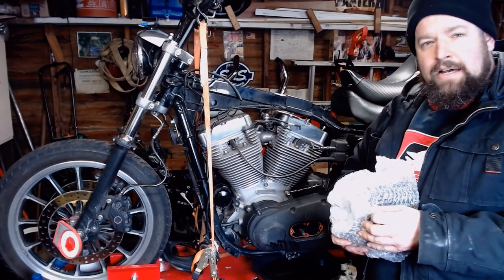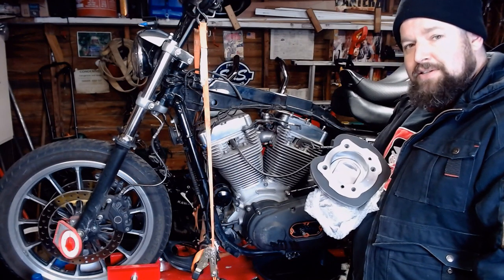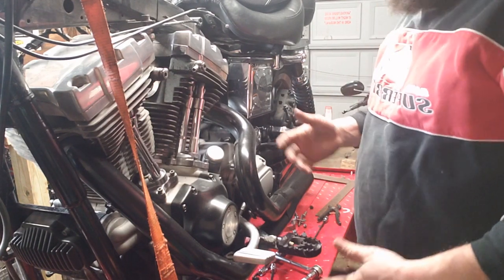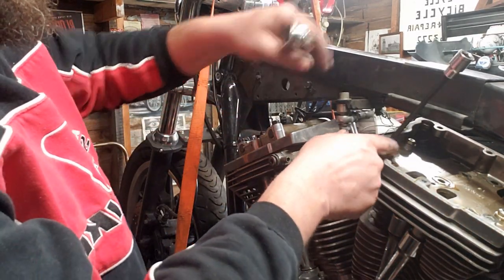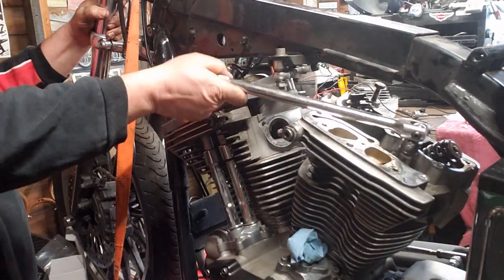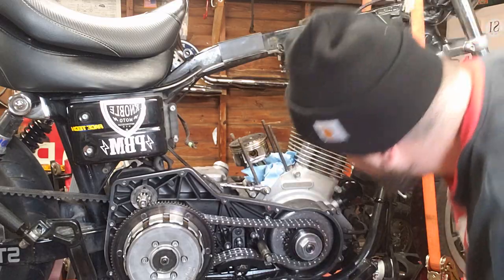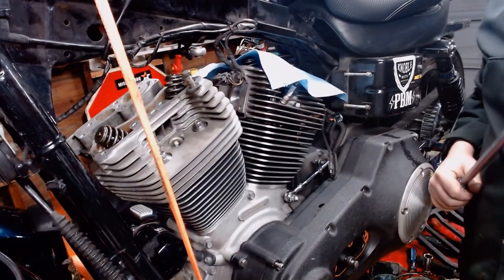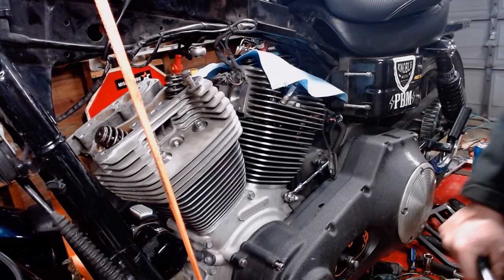95" Big Bore Kit on Harley Twin Cam Install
Installation of 95" 10:1 big bore kit on a 05 88" Harley Twin Cam.  This is an upgrade most people can do in their garage. It's a little time consuming, but the power output makes it worth it.
Parts list: Cometic Gasket Kit C9844 & V Twin MFG 95" 10:1 kit 11-0075

In addition I replaced the lifters and oil pump, just because.
Lunati 72910-4 Engine Valve Lifter
Fueling OE oil pump.

On my website you can take in person classes with me in Cleveland Ohio